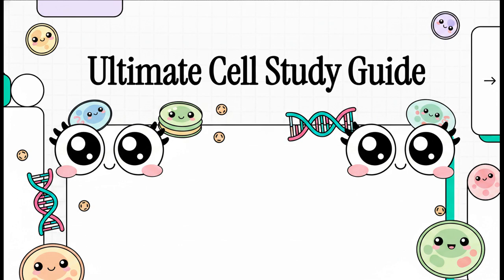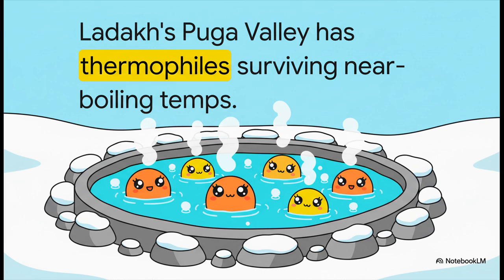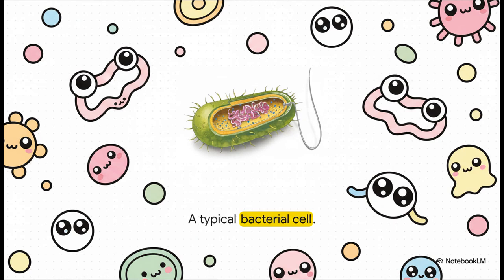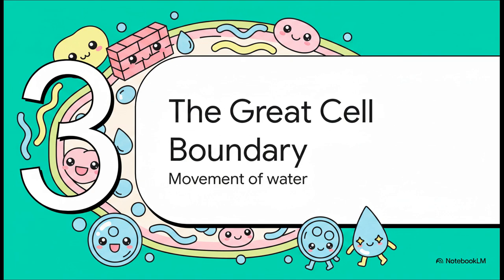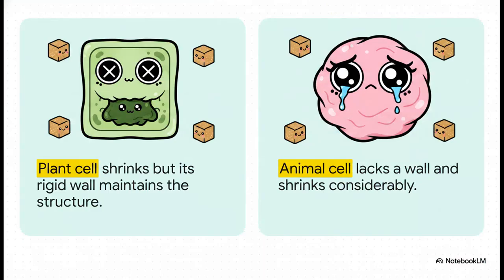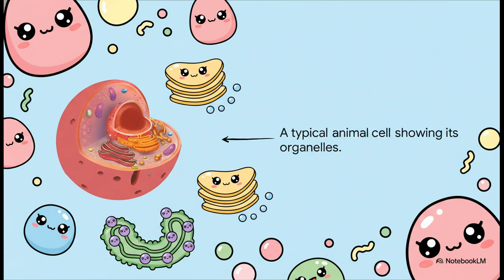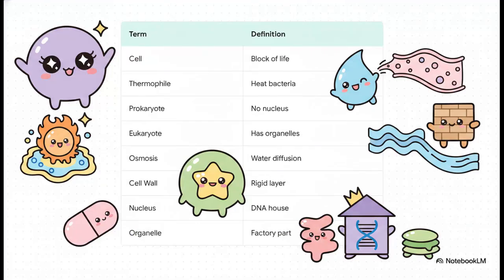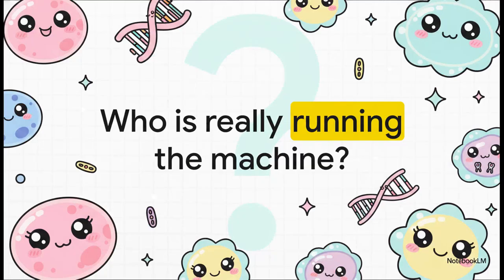CLASS 9TH CHAPTER 2 (NEW NCERT)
file:///C:/Users/ranve/OneDrive/Downloads/The_Biological_Blueprint.pdf
(PLS COPY THE LINK I WAS NOT ABLE TO DIECT ATTACH IT)